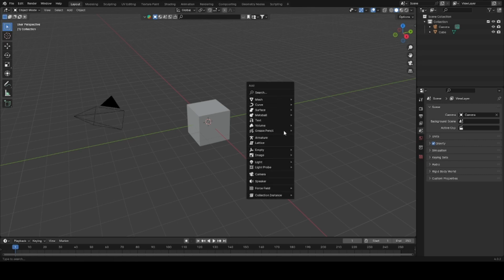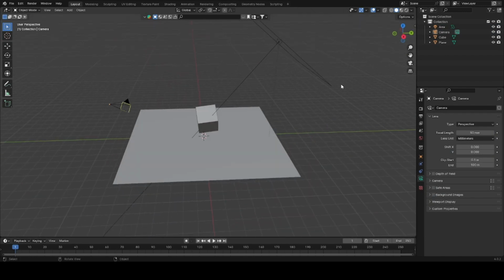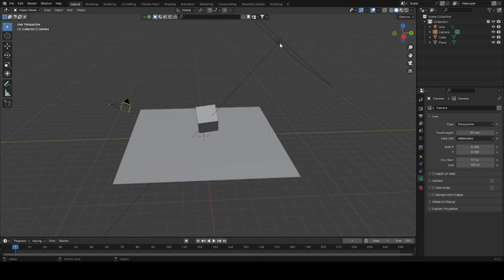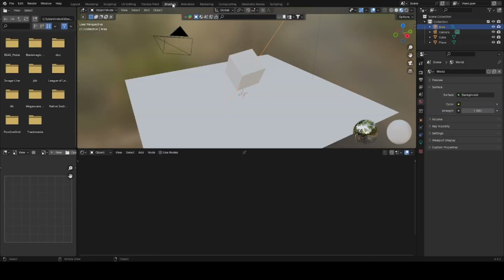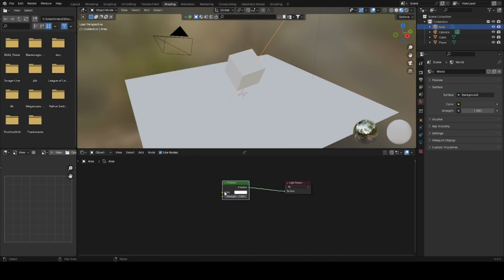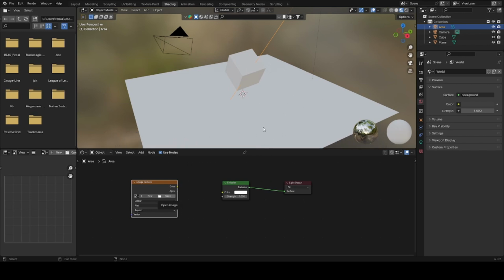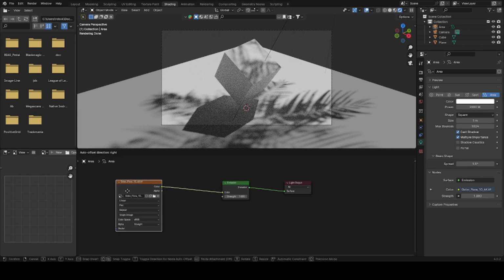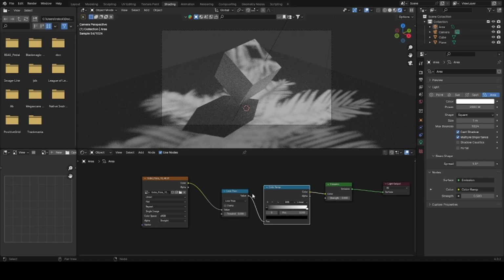BEAUTIFUL Lighting in Under 5 Minutes - Beginner Blender Tutorial (GOBO)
This is a simple guide to the easiest way to achieve beautiful lighting within a 3d scene using GOBOs. This method takes around 1 minute to do, I just go into more depth regarding different ways it can be used. Hope you enjoyed it.